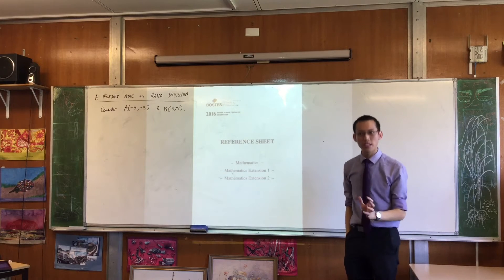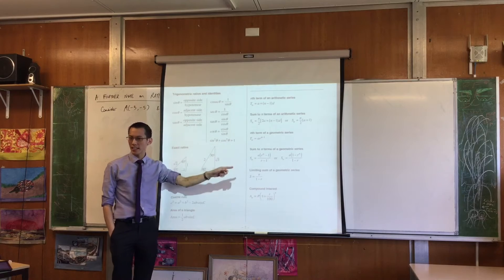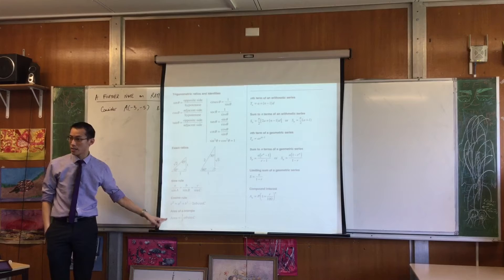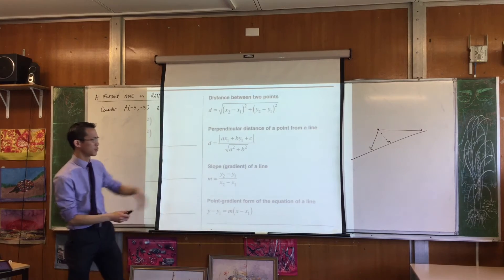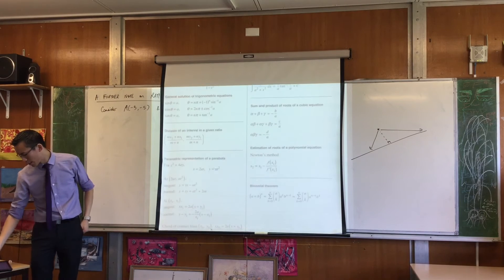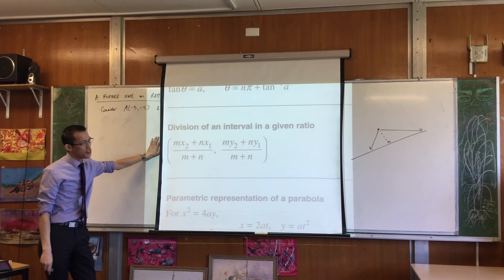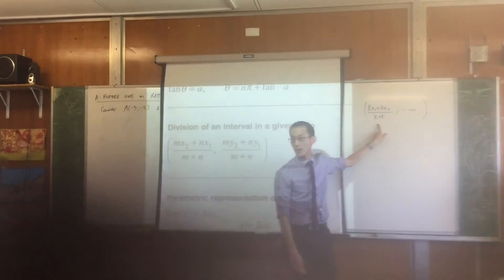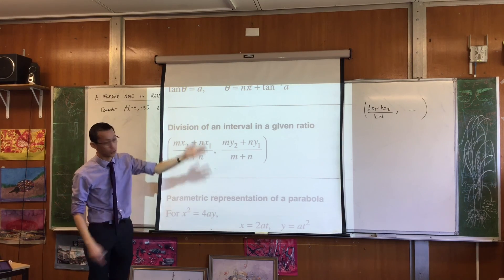Ratio Division (1 of 2: Comments on the Reference Sheet)